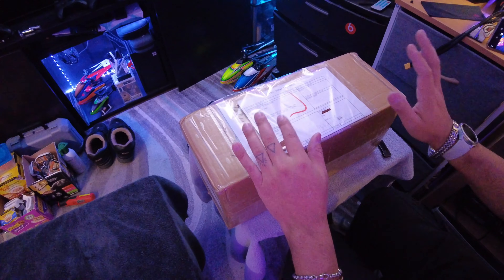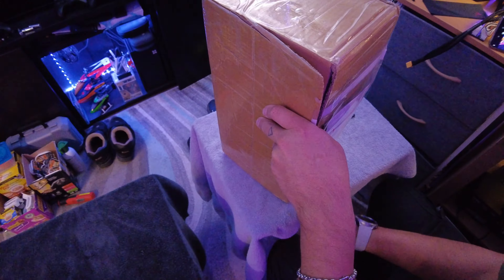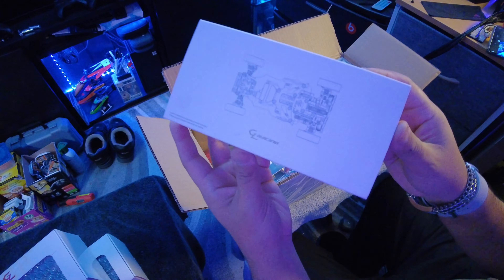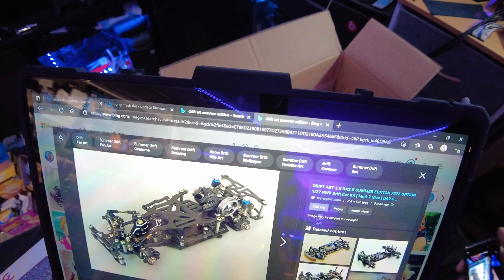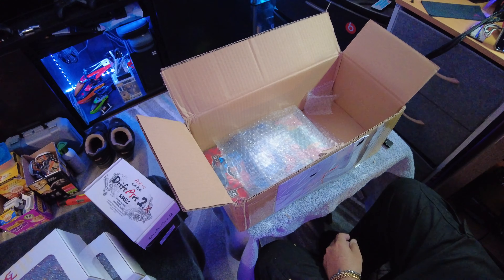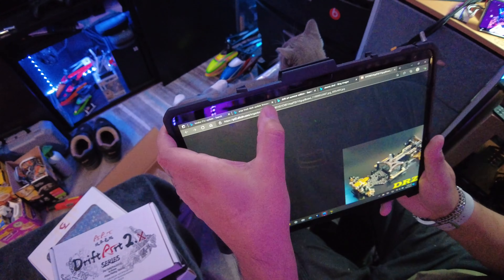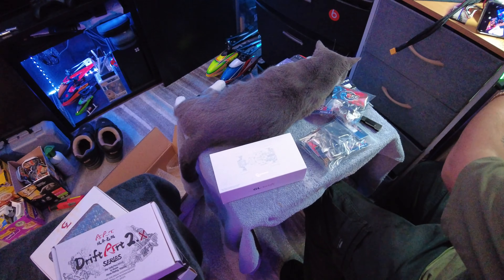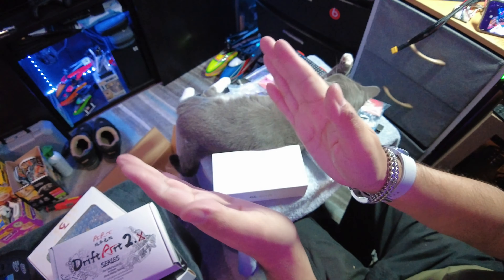mini drift haul unboxing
This is a video, an  unboxing haul of some of my many drift electronic kits. I have a part 2 and I will post it soon but basically I am on unboxing mini 1/27th scale drift kits (unassembled)and electronics plus tires and wheels. I am excited about this because I have waited a while to get this package and now it's here